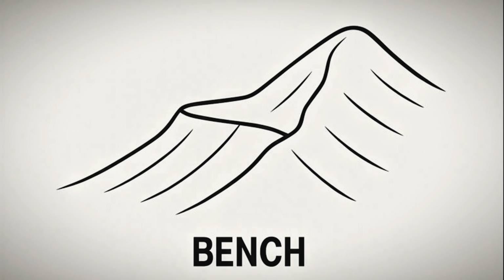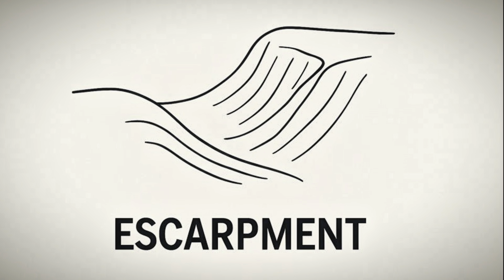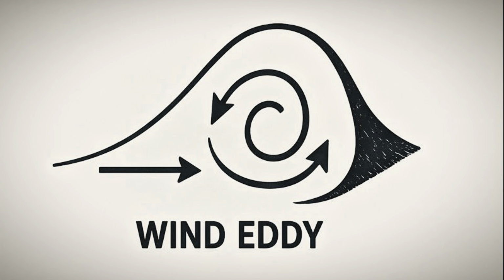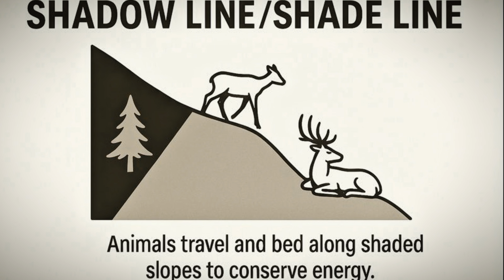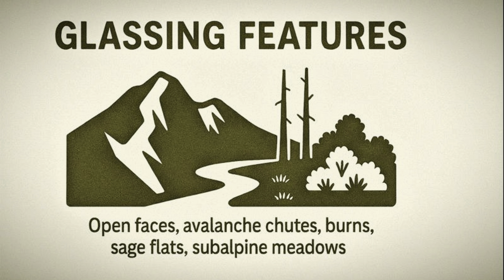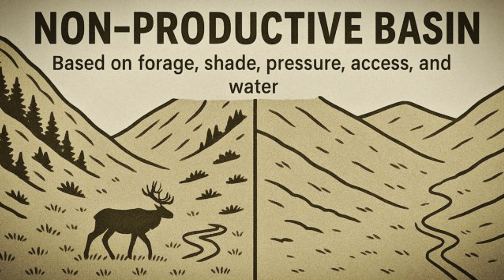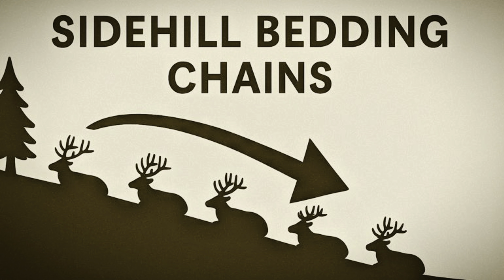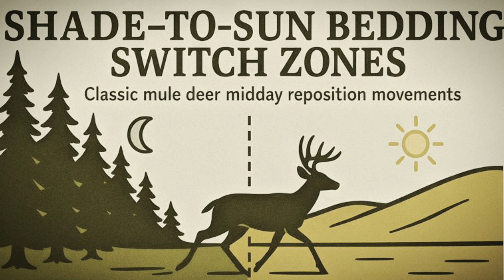100 Terrain Terms That Separate Good Hunters From Great Ones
100 terrain, wind and thermal terms with definitions and on-screen visuals that teach you how to read western maps like a seasoned elk and mule deer hunter. In this episode Matt Hartsky breaks down the terrain features, wind behaviors, thermal patterns, and movement corridors that actually determine where elk and mule deer bed, feed, and travel on Western public land. Most hunters think e-scouting is just dropping pins on basins or circling meadows, but the hunters who consistently find animals understand the mountain at a structural level. They can look at a topo map and immediately recognize bedding pockets, benches, ridge systems, drainage flow, leeward bedding, pressure routes, and the terrain factors that shape animal behavior long before they ever set foot in the mountains.

This video gives you the full Backbone Unlimited Terrain and E-Scouting Glossary, breaking down one hundred of the most important definitions with clear, on-screen visuals so you can finally see the relationship between landform, wind, thermals, shade lines, movement patterns, and seasonal elevation shifts. You’ll learn how terrain creates predictable feeding loops, how wind funnels and eddies determine approach strategy, why thermals flip when they do, and how subtle contour changes reveal bedding structure and travel corridors that most hunters walk right past. Understanding these patterns is the foundation of accurate e-scouting and the reason experienced hunters can look at a map and know exactly where elk and mule deer are likely to be.

This episode is designed to give you the clearest foundation possible before we move into upcoming deep-dive videos on how to apply these concepts in real hunt planning. Matt will be breaking down full e-scouting walkthroughs, terrain interpretation, hunt-plan building, and how to use these definitions to make smarter decisions on the mountain. If you’re serious about taking the guesswork out of elk and mule deer e-scouting, this is where it starts.